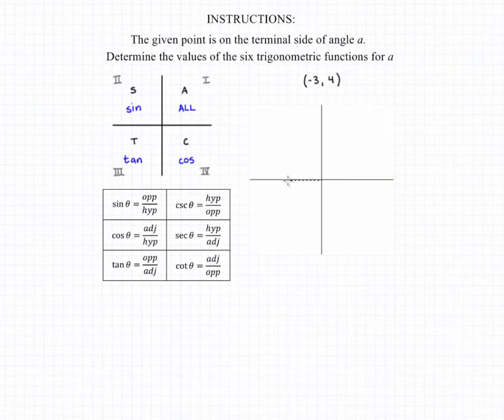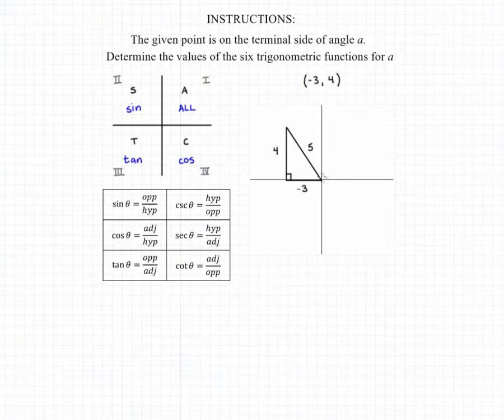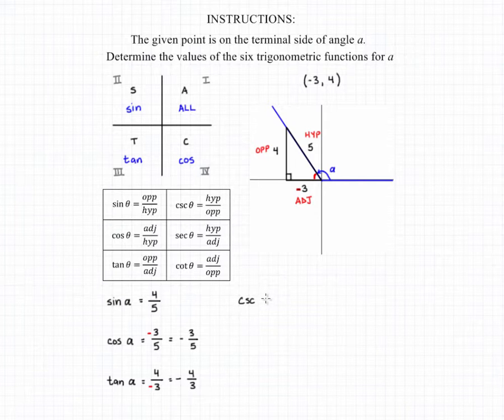Determining Trig Values 12A